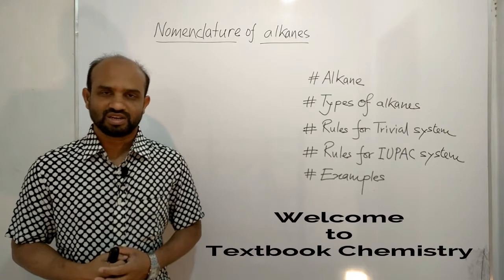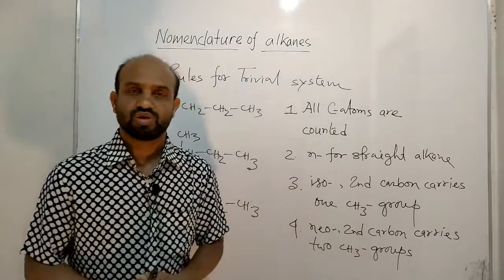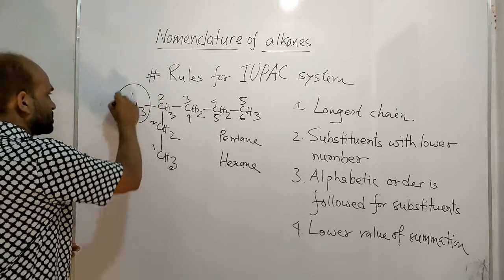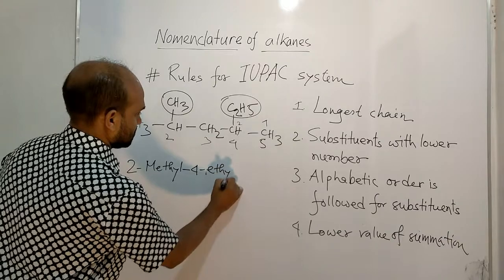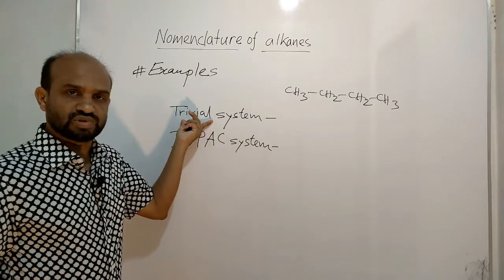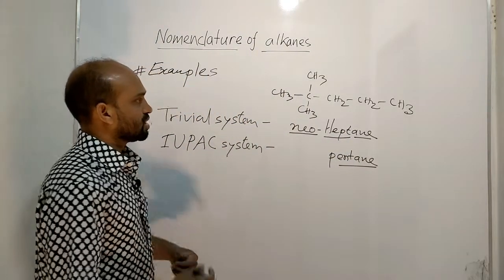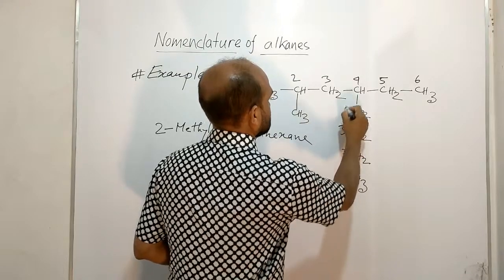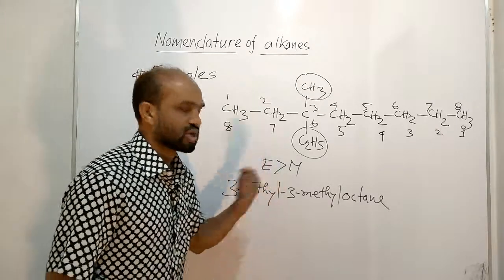Lesson 2: Alkanes Nomenclature | Topic: Nomenclature of Organic Compounds | Organic Chemistry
Lesson 2: Nomenclature of alkanes
Rules for the Trivial system and for the IUPAC system and some examples.